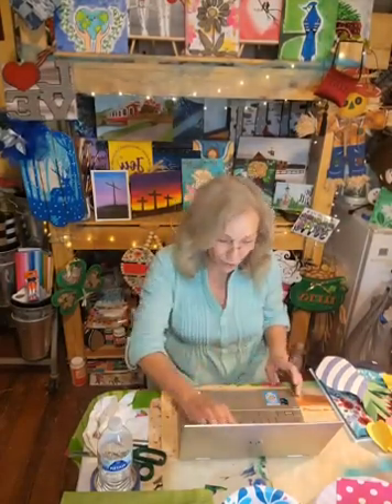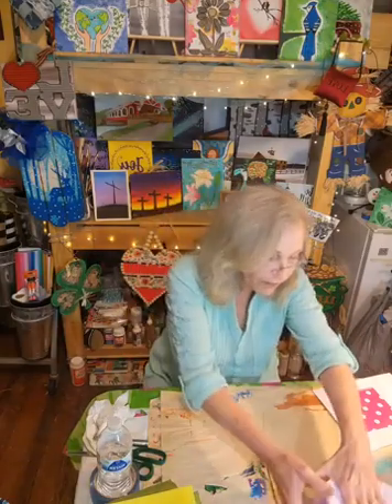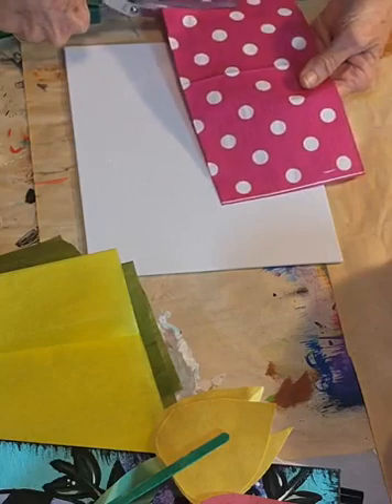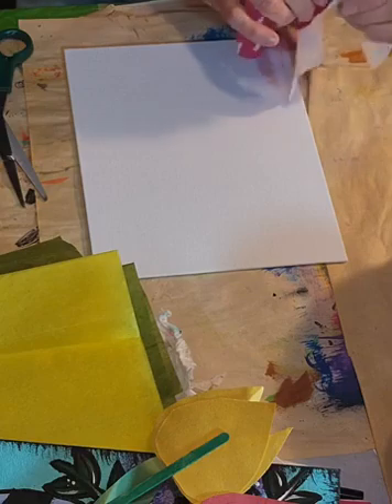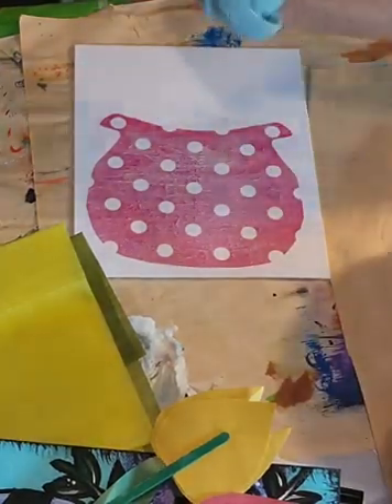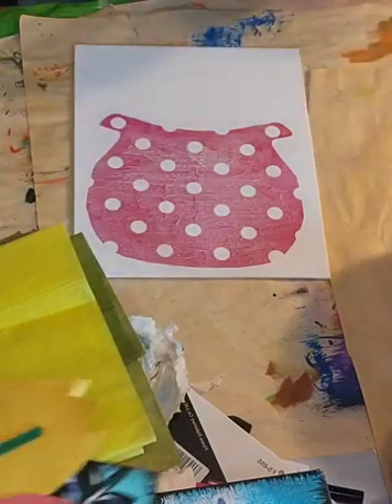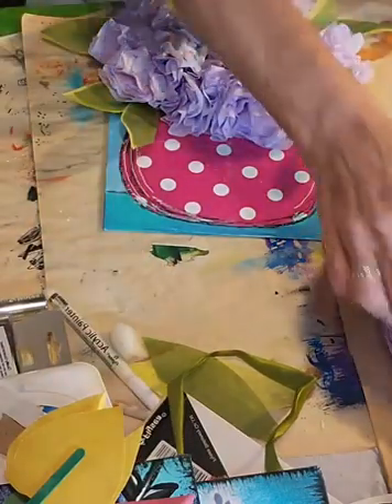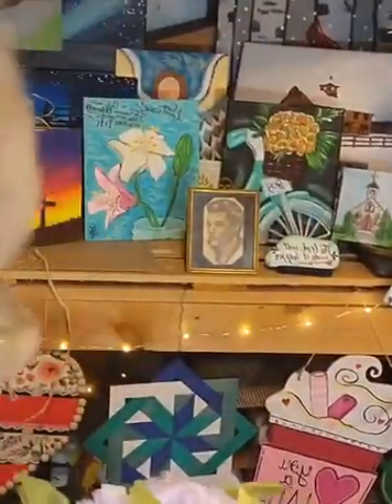3D Purple Hydrangea on canvas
Lets make a 3D canvas project using Mod Podge, a napkin, tissue paper and colored coffee filters.  The flowers pop off the canvas in the quick and easy craft.